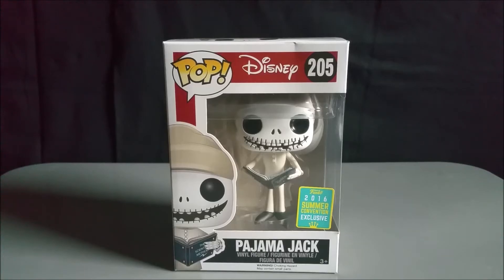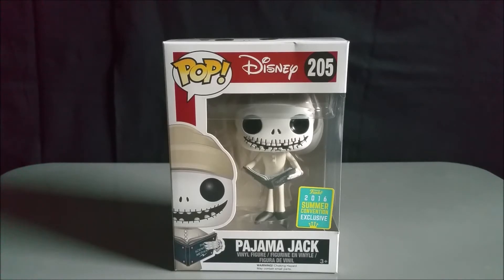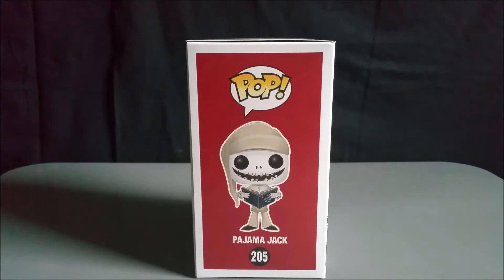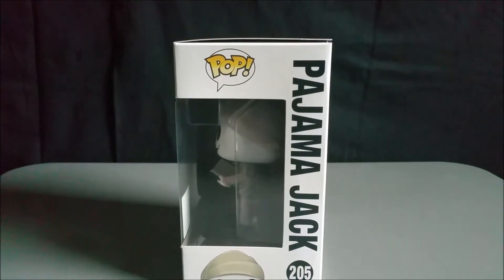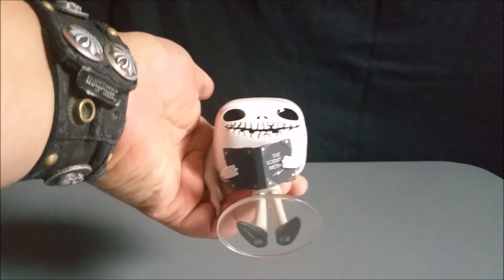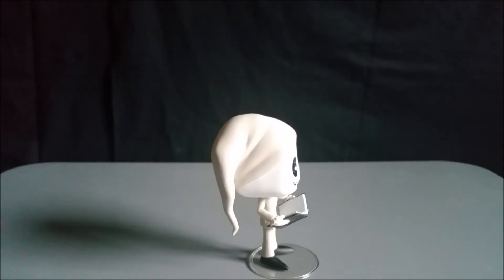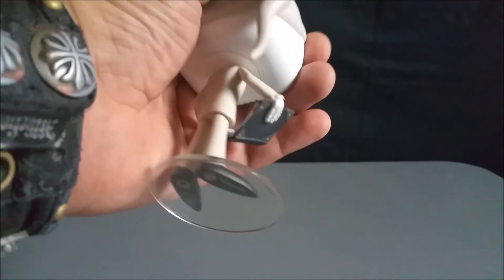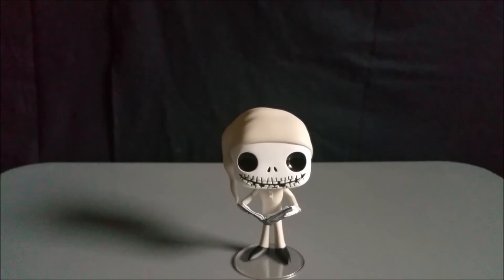Pajama Jack 2016 Summer Convention Exclusive Funko Pop Unboxing and Reivew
With Nightmare Before Christmas being my favorite movie I was pretty much biased towards it.